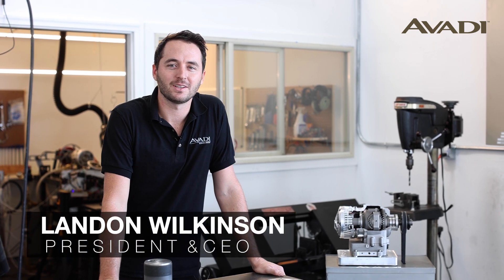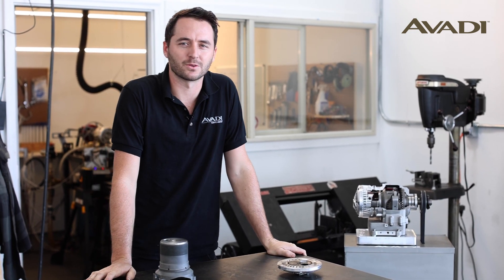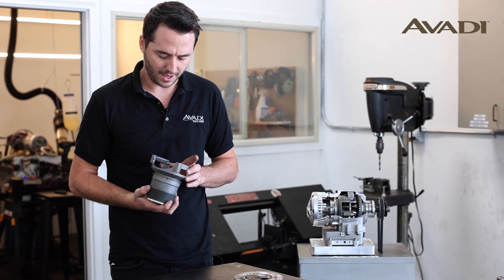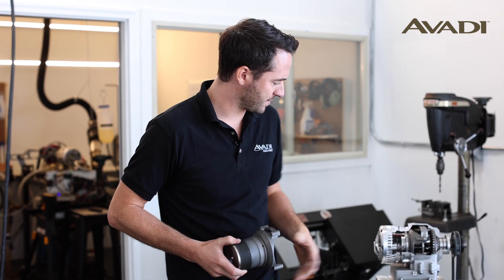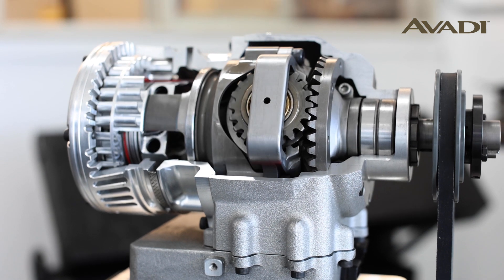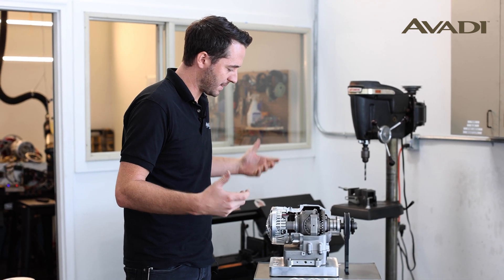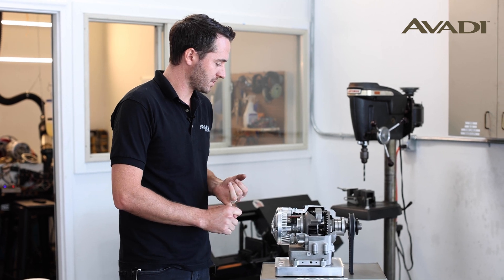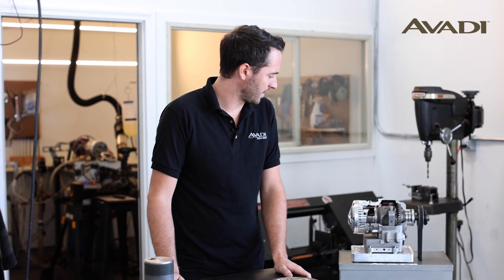Avadi Engines - Rotating Piston and Cylinder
This video clarifies the way in which the piston and cylinder interact within the engine. It is often assumed that the piston rotates within the cylinder, when in reality the cylinder, piston and connecting rods all work in conjunction with one another.